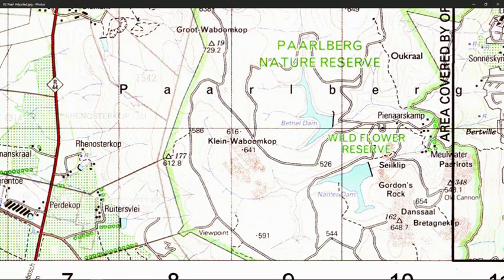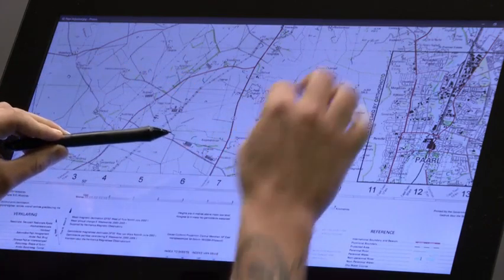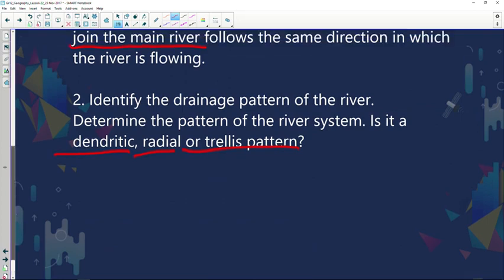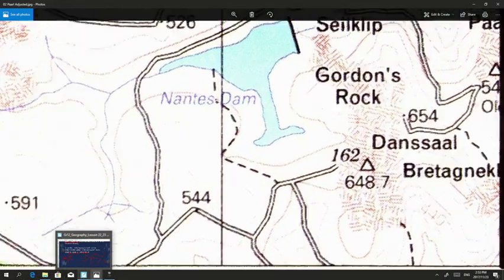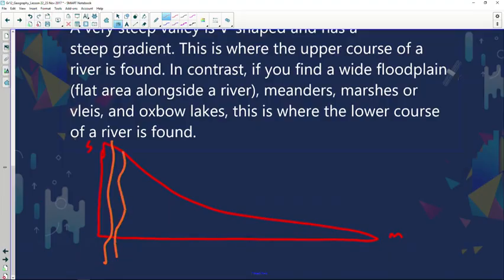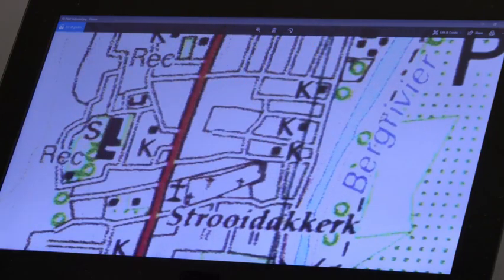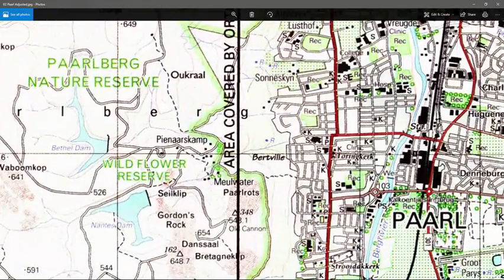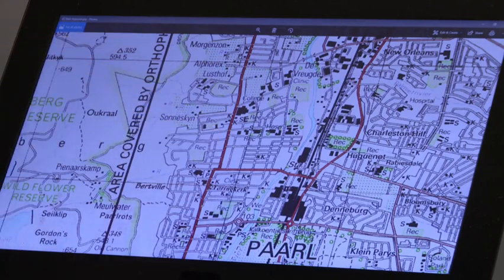Mapwork - Topographic maps, orthophoto maps (2) - Geography